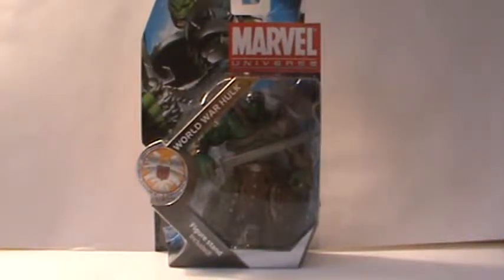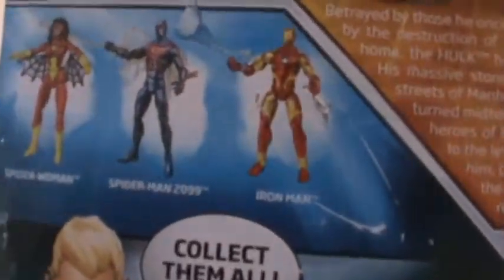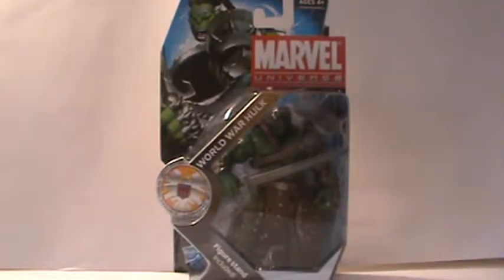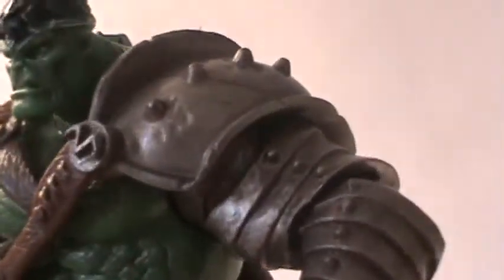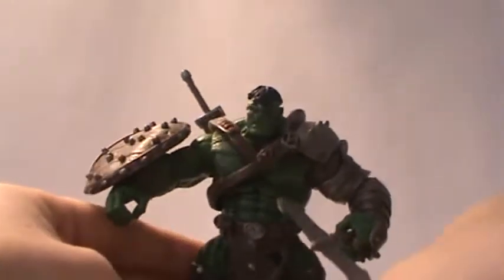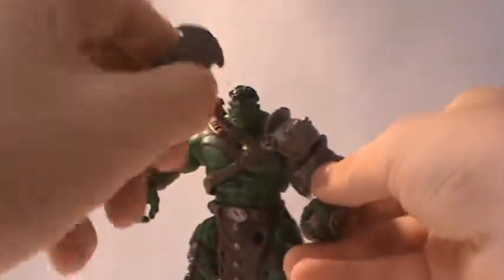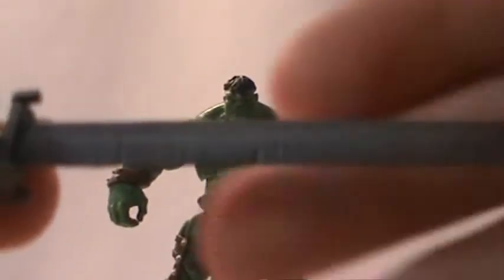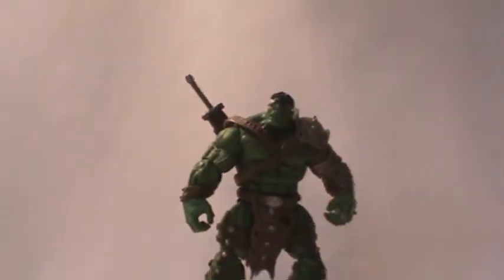Marvel Universe World War Hulk Action Figure Review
A review on this awesome figure given to me by Rabidhammer! My Favorite MU figure so far.